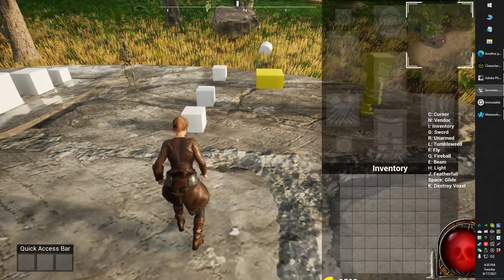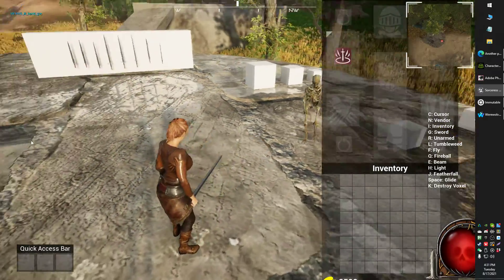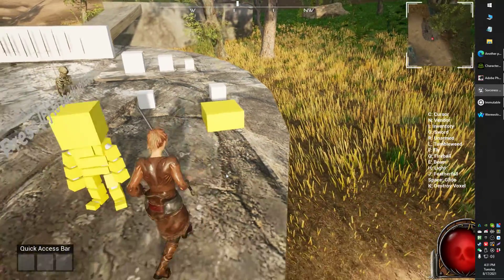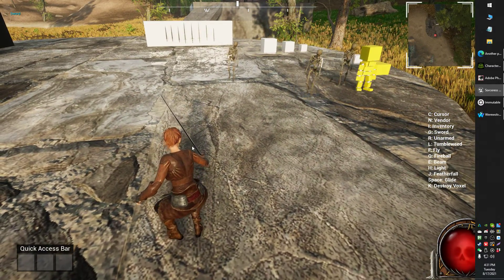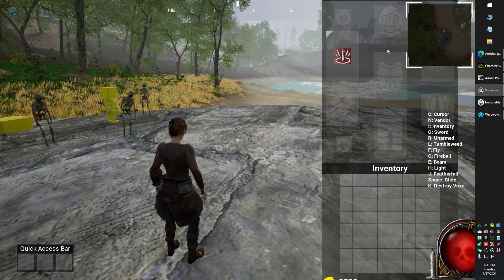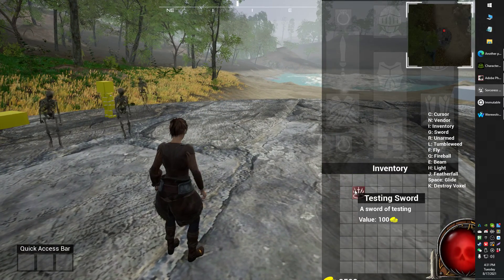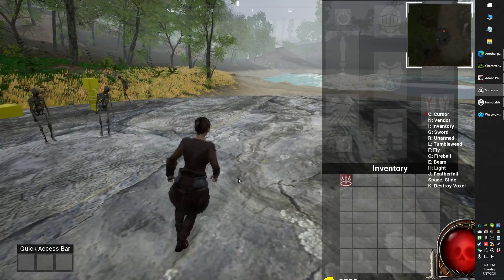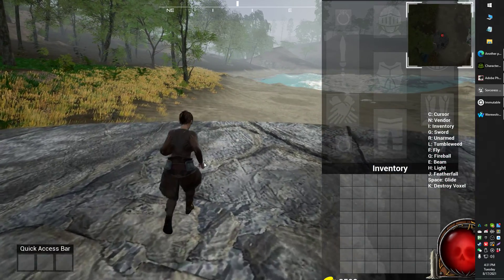Diablo-Style Inventory System Update in Unreal Engine